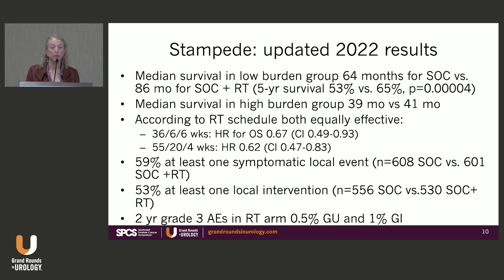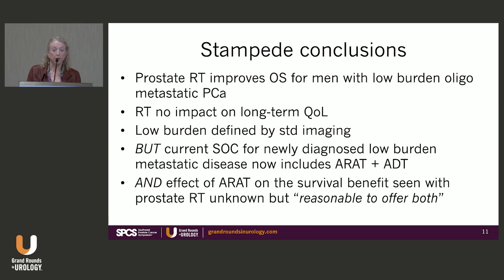Treatment of Oligometastatic Disease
Juanita M. Crook, MD, FRCPC, examines the treatment strategies for oligometastatic prostate cancer.